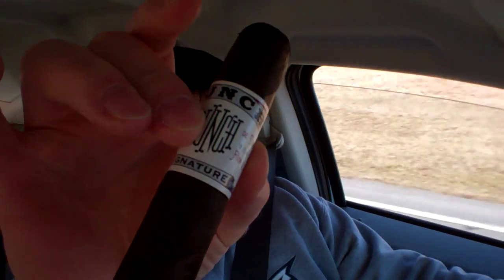Punch Signature Cigar Review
Video Cigar Review of the Punch Signature